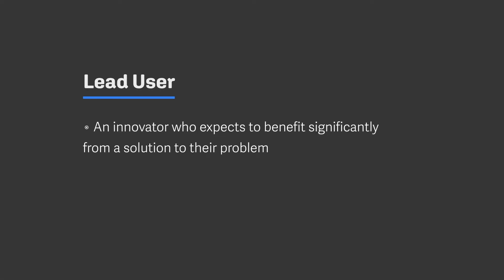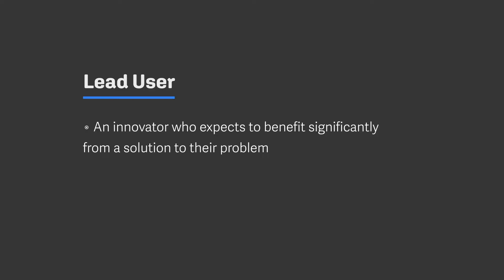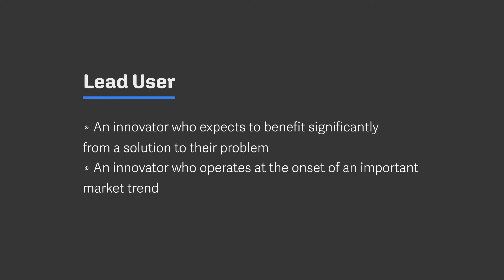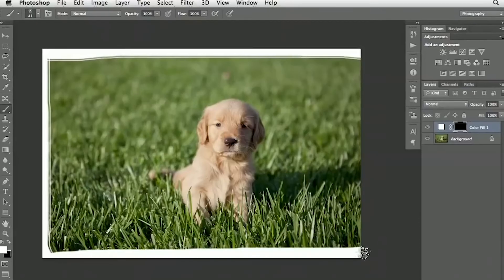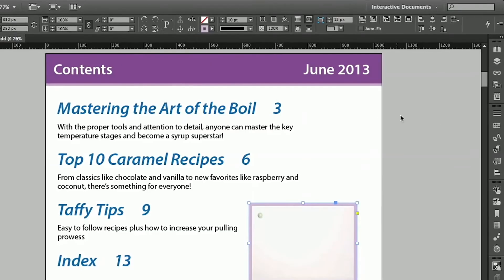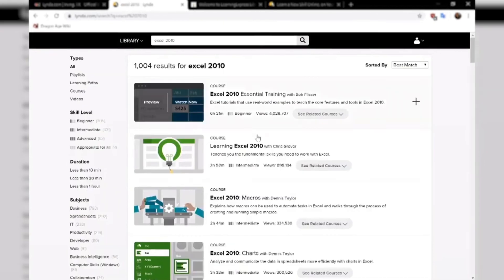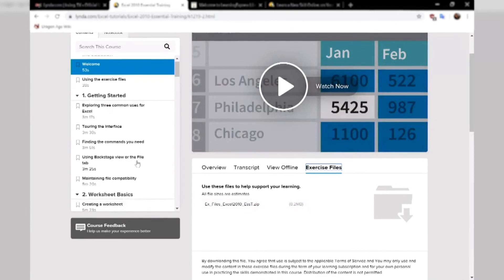Lead User (A key concept for innovators and entrepreneurs)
The concept of lead user is fundamental to understanding innovation and entrepreneurship. This concept is defined here by Erdin Beshimov, Founder of MIT Bootcamps, as part of an MIT online course on bootstrapping for entrepreneurs.